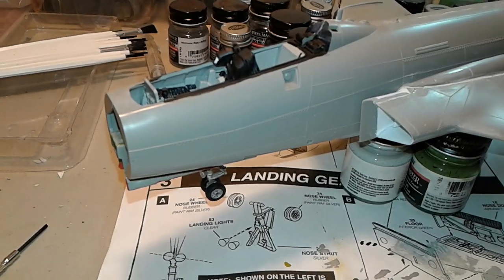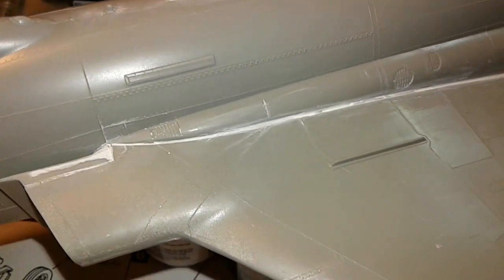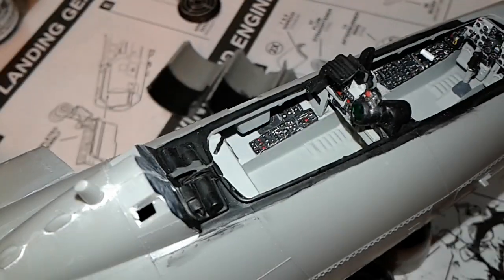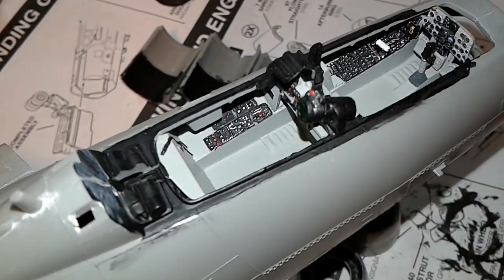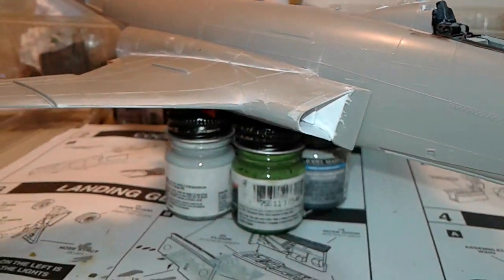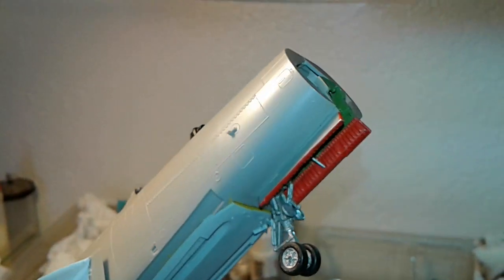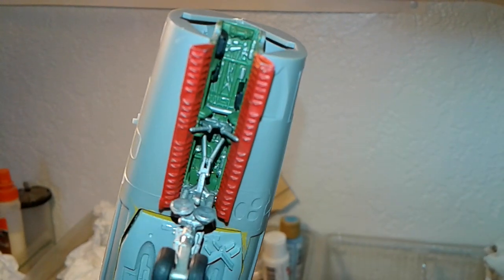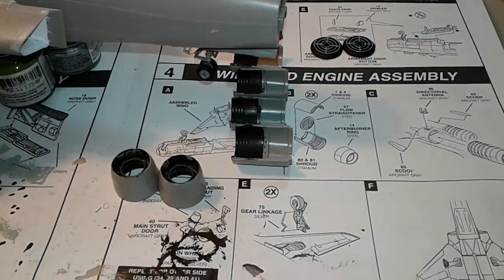F-101 Voodoo build part 4..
Making progress on the Voodoo...